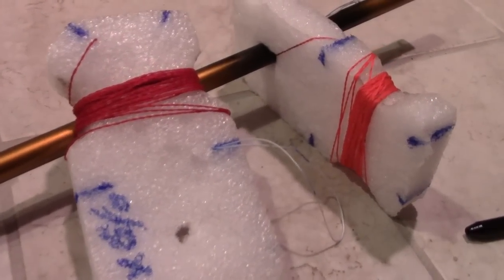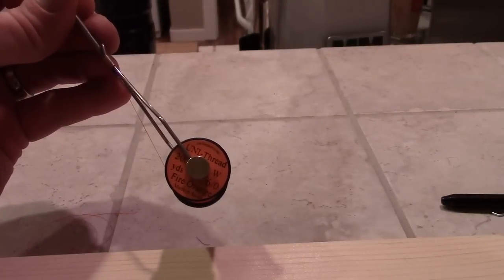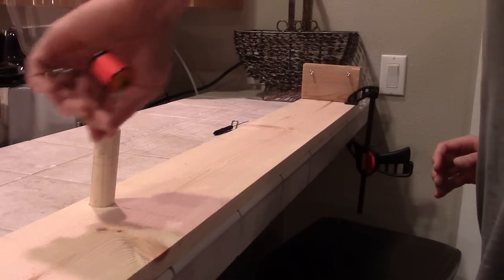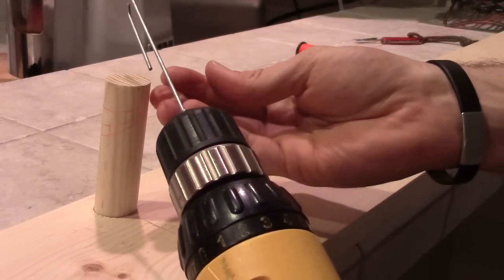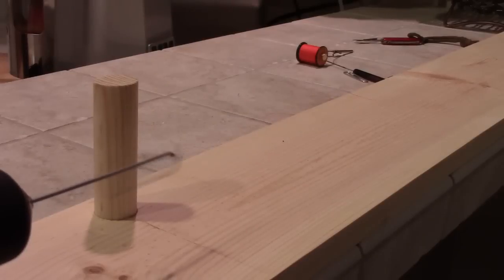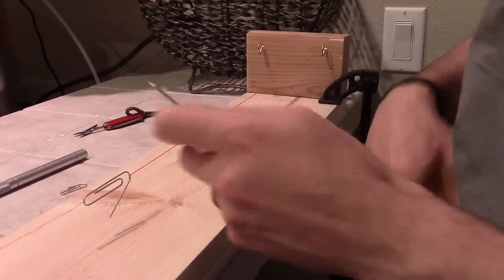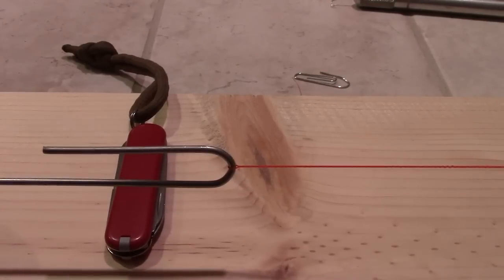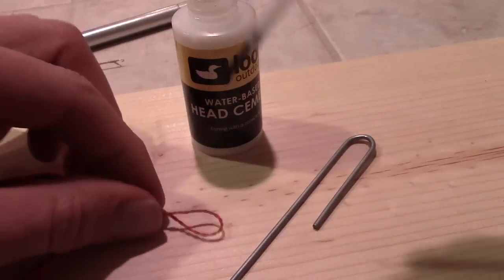How to make a furled leader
I have been researching furled leaders for the last few years. Every time I commit to figuring it out I am always overwhelmed in the complexity of the instructions. What I found is that the process is elementary simple but is quite difficult to explain.

I have boiled the process down to these summary instructions:

1. Wrap 6/0 uni thread around two fixed objects ~2.1x longer than your goal length.
2. Connect to a drill and spin clockwise until it begins to curl up on itself when tension is removed.
3. Fold the leader in half, and spin counterclockwise until it again begins to just start to curl on itself.
4. Insert a paper clip or similar in each end and let unfurl slowly
5. Tie a loop in each end, perfection loop is the easiest to begin with but work towards the shorb loop as it is much cleaner.